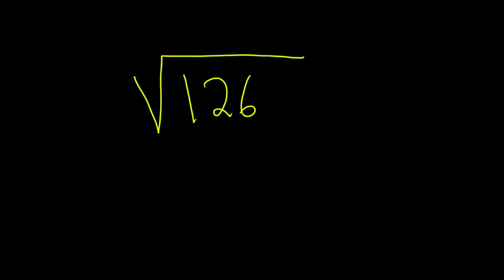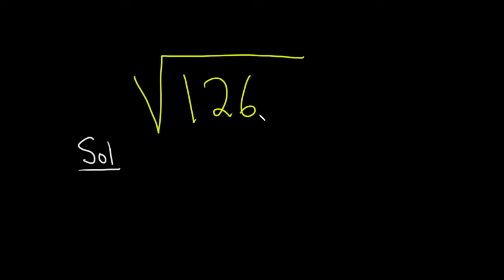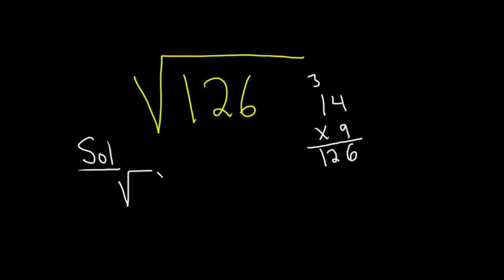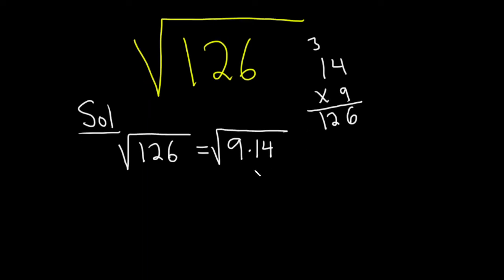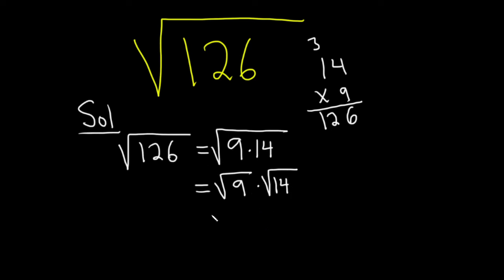How to Simplify the Square Root of 126: sqrt(126)